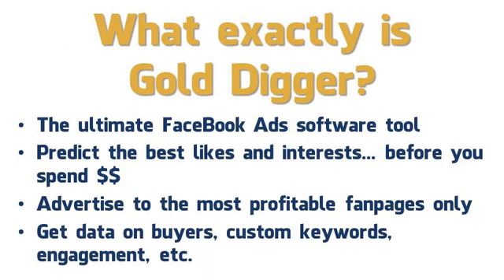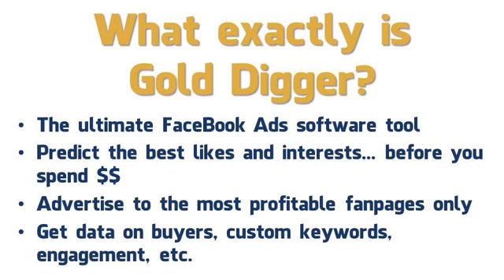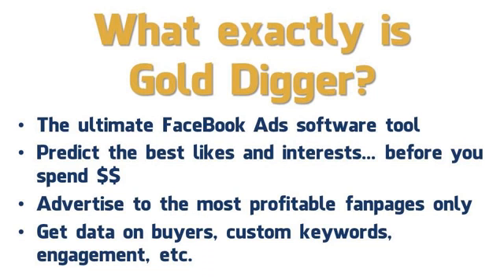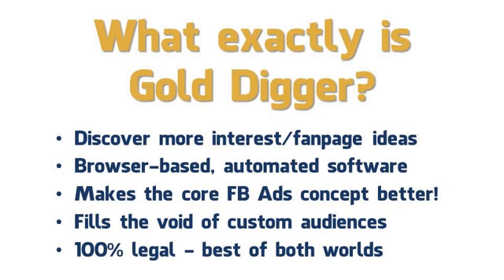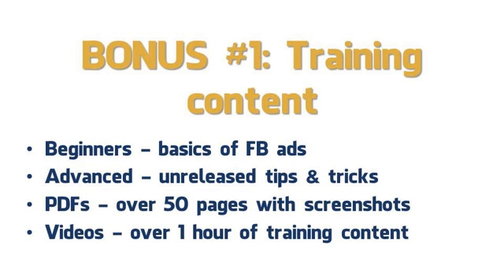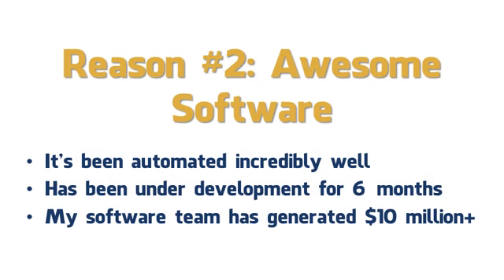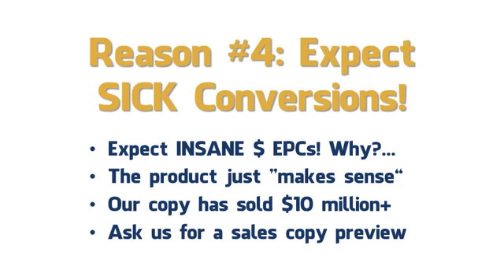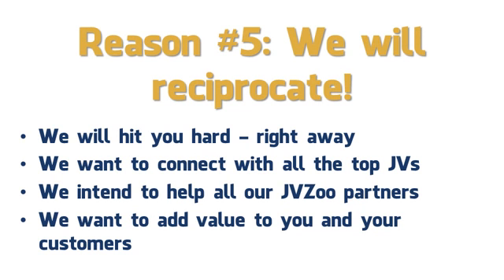Chris X + Ken FB Gold Digger Affiliate Program JV Invite